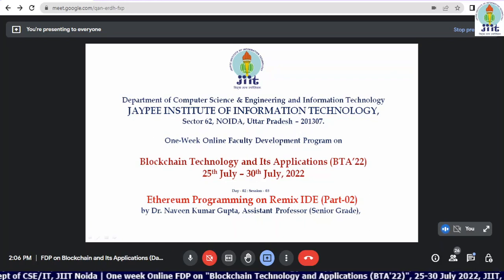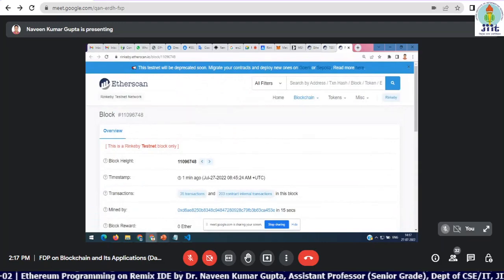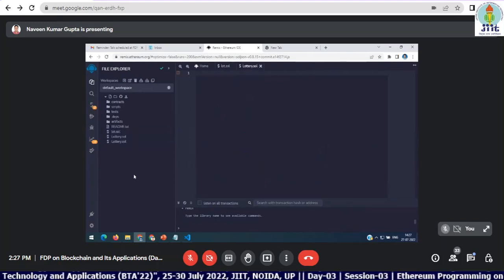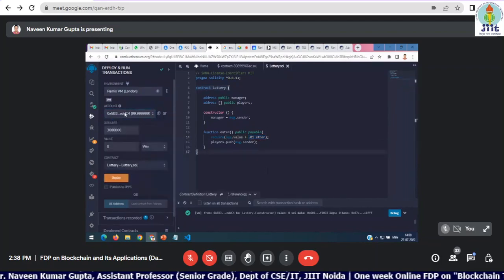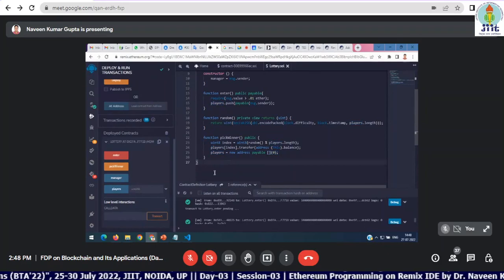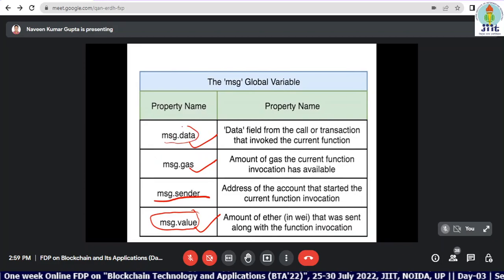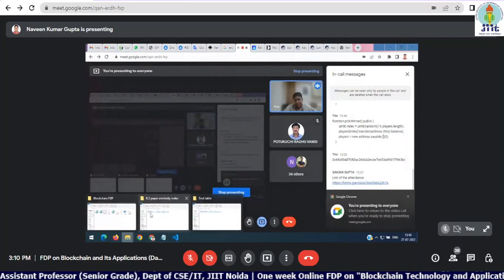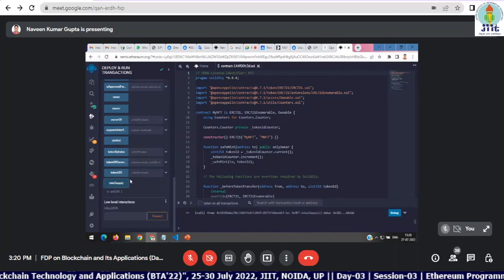Day 03 | session 03 (Part-02) | Ethereum Programming on Remix IDE by Dr. Naveen Kumar Gupta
Ethereum Programming on Remix IDE
by Dr. Naveen Kumar Gupta, Assistant Professor (Senior Grade),
Dept of CSE/IT, JIIT Noida